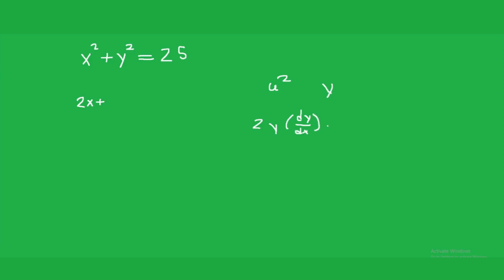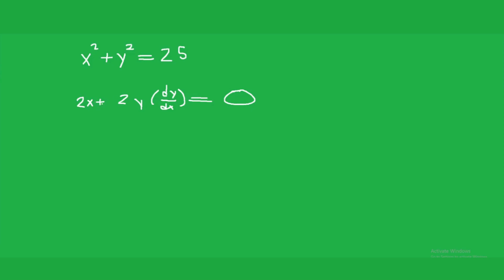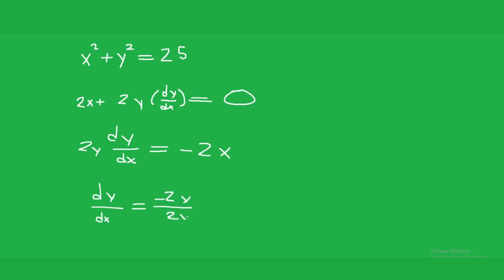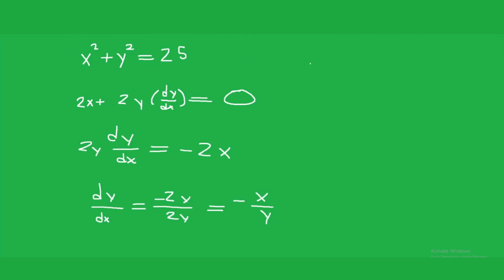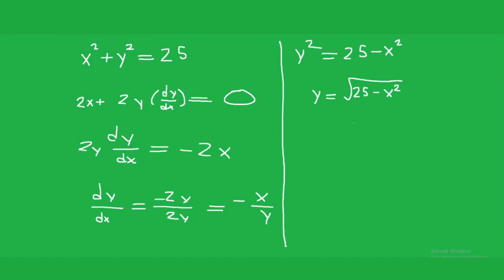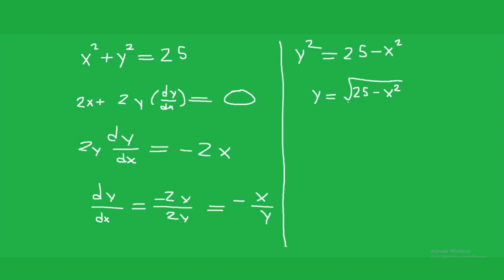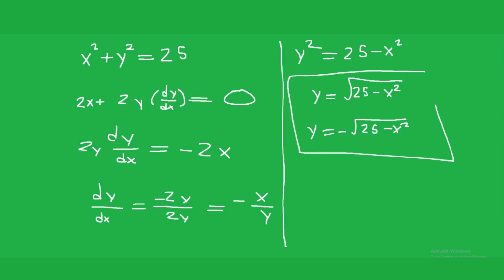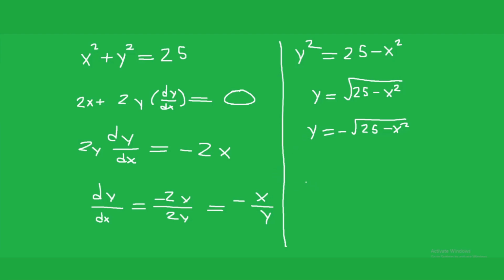Calculus 1: Implicit Differentiation of Derivatives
Quick examples of Implicit Differentiation. I am a student and I make these videos in my spare time so don't expect a complete understanding of every topic, there may be errors or gaps in my reasoning at times, if you find any please let me know and I'll fix them!